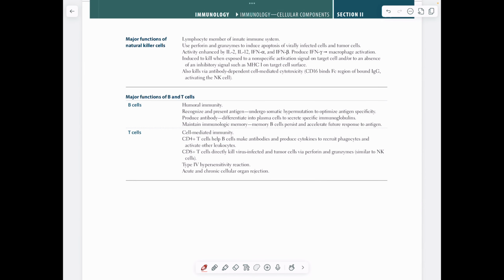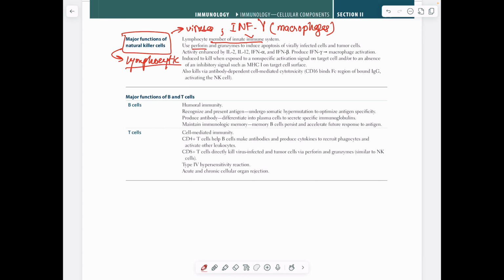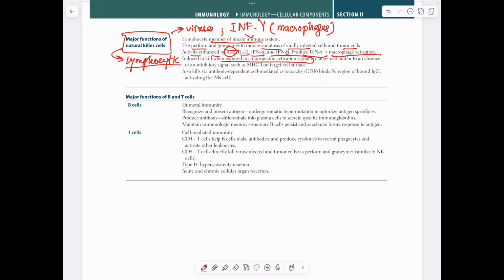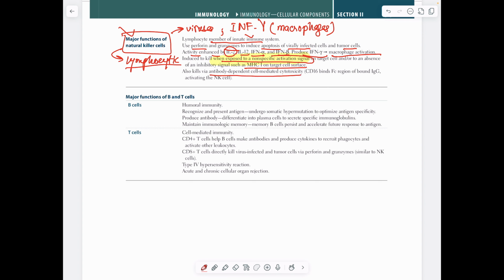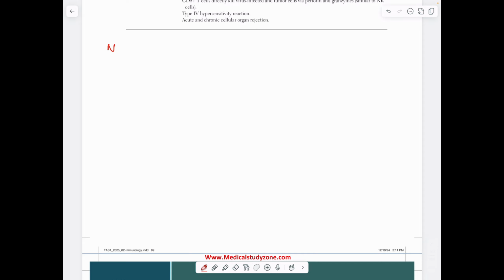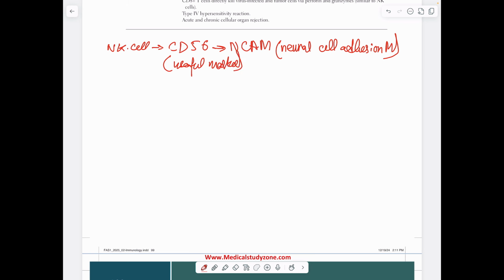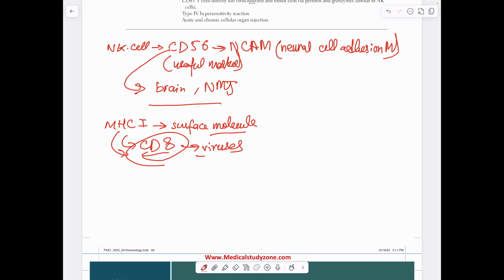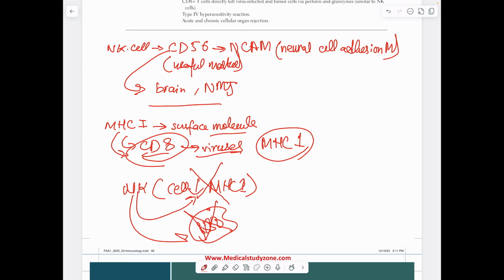Natural Killer Cells EXPLAINED 🔬 | Body’s Silent Assassins Against Viruses & Tumors!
🛡️ Meet the immune system’s front-line assassins — Natural Killer (NK) cells.
In this high-yield immunology video, DoctorDC_online simplifies the major functions of Natural Killer cells, highlighting their critical role in early defense against infected and cancerous cells.

📌 What You’ll Learn:
✅ What are NK cells and where do they come from?
✅ How NK cells kill virus-infected and tumor cells
✅ Role of perforin and granzymes in inducing apoptosis
✅ Importance of MHC I recognition and the "missing self" response
✅ Interaction with IL-12, IFN-γ, CD16 (ADCC)
✅ Clinical relevance: viral infections, cancer, immunodeficiencies
✅ High-yield USMLE facts & case-based examples

🎯 Perfect for USMLE Step 1, immunology exams, and real-world clinical application.

This video explains the function of **dendritic cells** as a member of **innate immunity**. It highlights how they help human cells fight viruses and produce **ifn gamma** to activate microphages. This is essential for **medical education** and immunology.